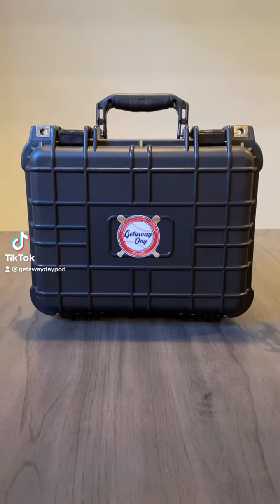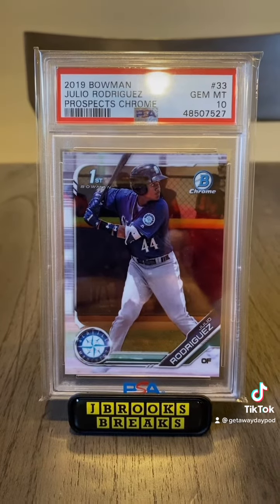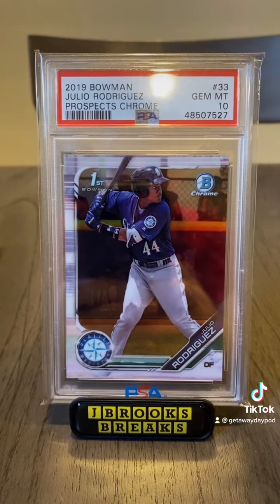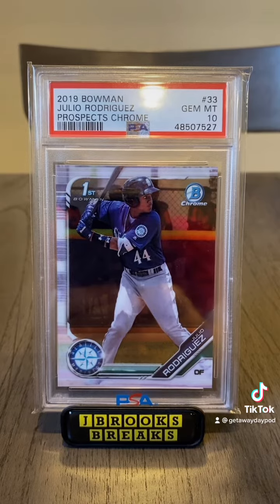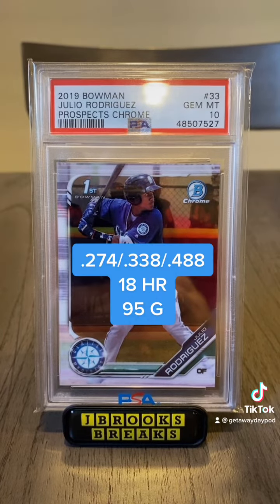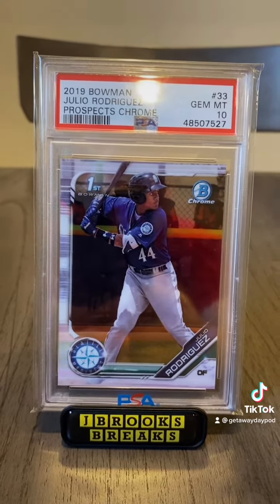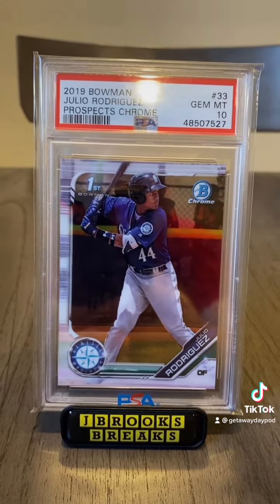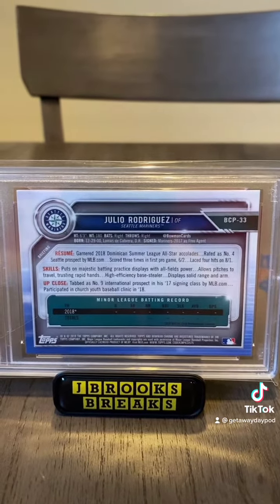Baseball Card Show and Tell - 2019 Bowman Chrome Julio Rodriguez